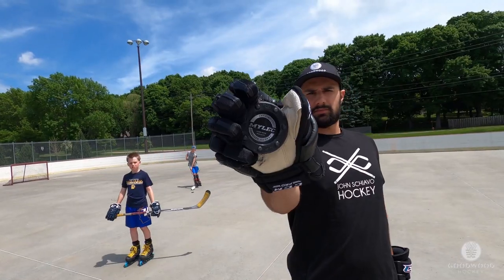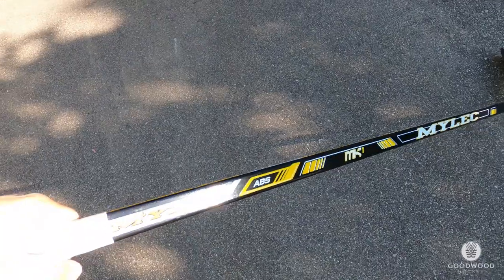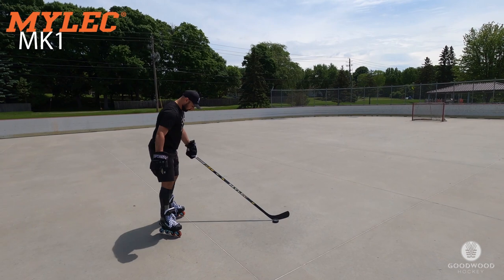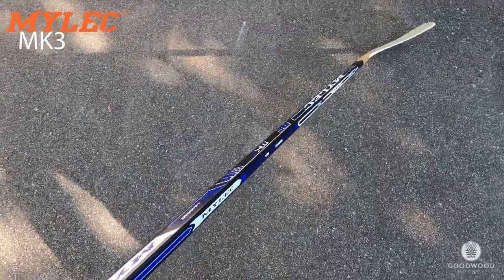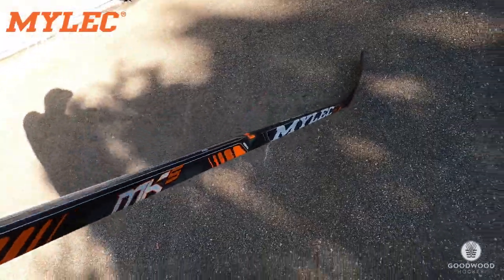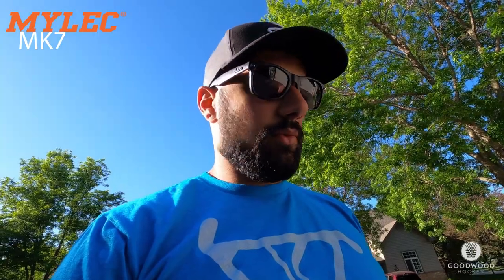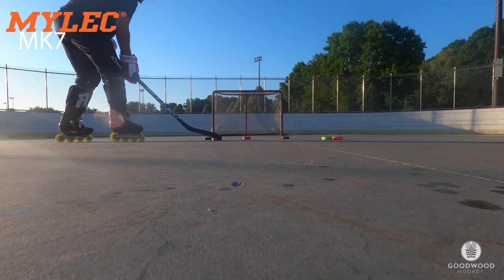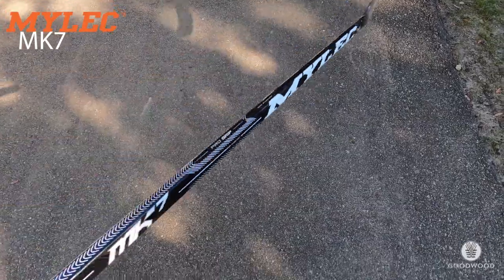MYLEC Hockey Stick Review - 4 sticks reviewed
The legendary Mylec Hockey brand has been evolving and adding to the already well-established brand of products that have been a staple in the hockey world for generations. In this video, Professional Hockey Athlete John Schiavo reviews 4 different Mylec sticks including discussion and video images on how the sticks' ABS technology allows for much slower wear and tear on the blade than a typical game stick. The MK1 & MK3 are wooden sticks, the MK5 is a composite pro stick often used in Dek or street hockey, and the new MK7 is a full professional composite stick that rivals the usual hockey sticks bought in sporting good stores everywhere. It is light weight, has grip and a sandpaper finish. Watch the video and find out more details on each stick, and see how they look in the hands of John at an outdoor roller rink.